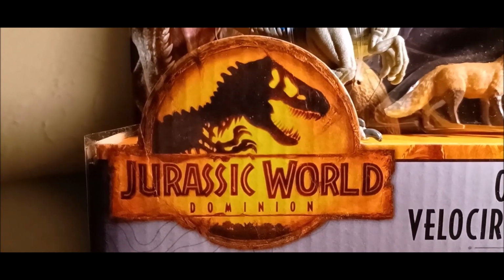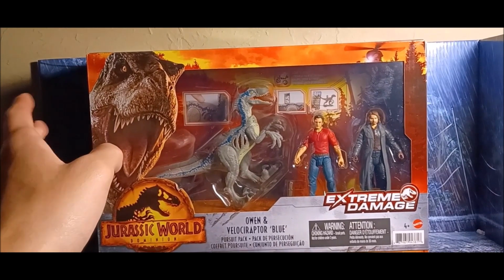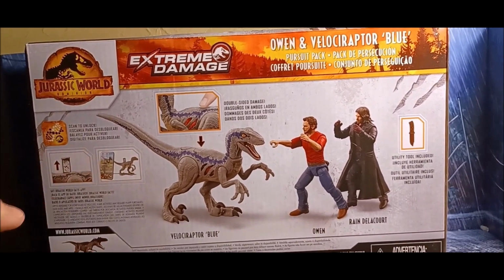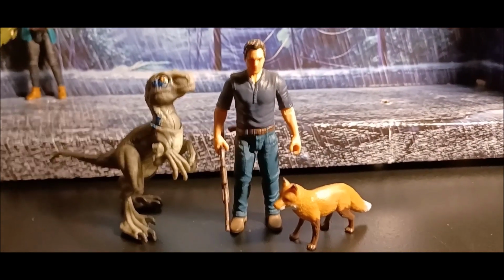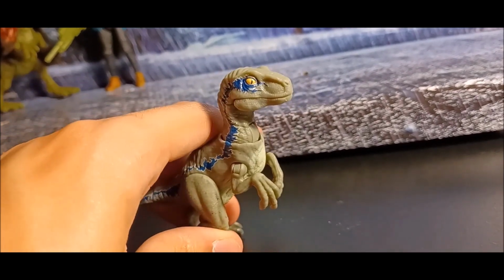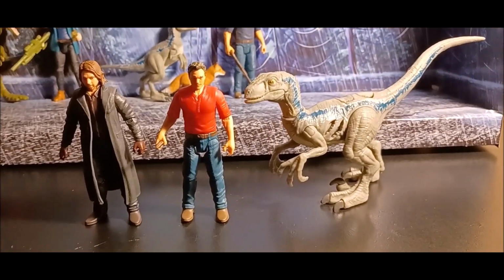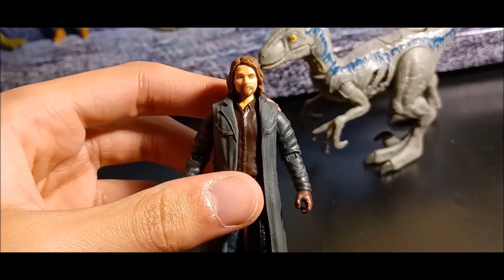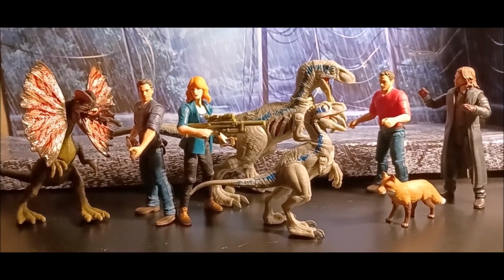OWEN, CLAIRE, BLUE, BETA, & MORE! Jurassic World: Dominion Human & Dino Figure Packs Review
THE HYPE IS REAL! So real that my aspect ratio changed for these reviews! XD For my 23rd birthday yesterday, these items had arrived from the mail. I'm so excited about this new toyline, and more to what's to come for Jurassic!

I hope you enjoyed this review of Owen and Velociraptor Beta, Claire and Dilophosaurus, and the Extreme Damage Pursuit pack!

Music from The Lost World: Jurassic Park video game by Michael Giacchino!